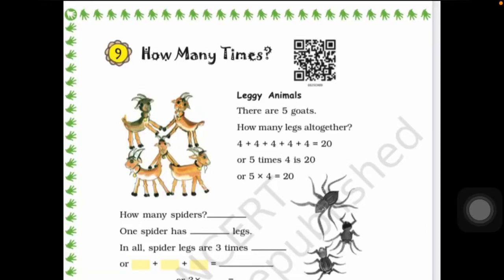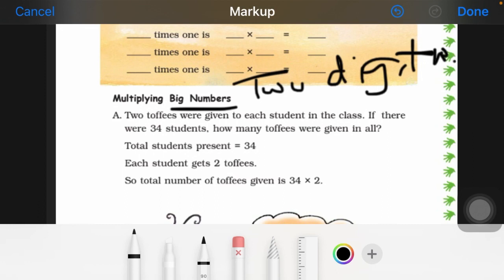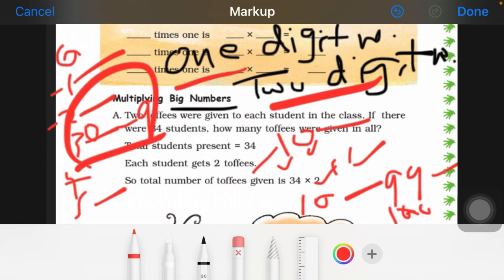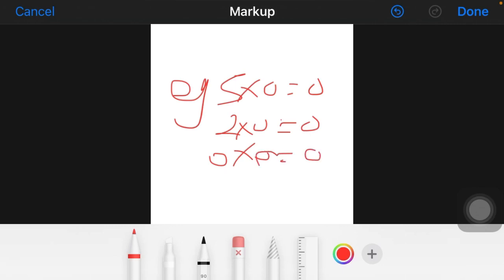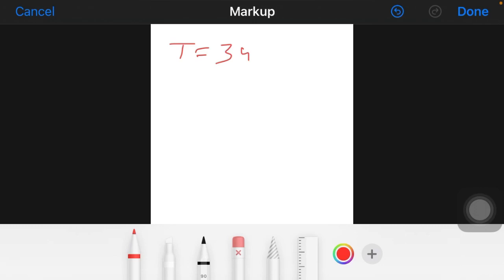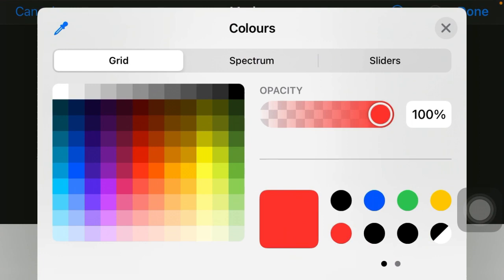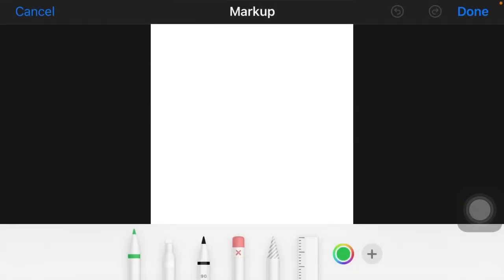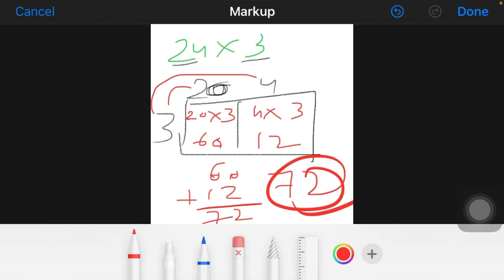How many times || Multiplying Big Numbers || Chapter-09 || Class-03